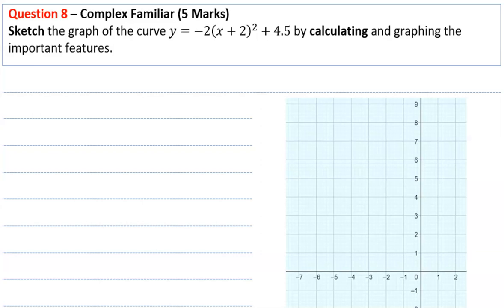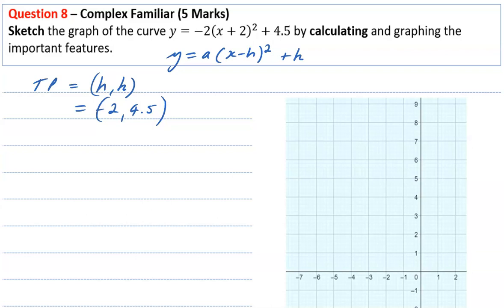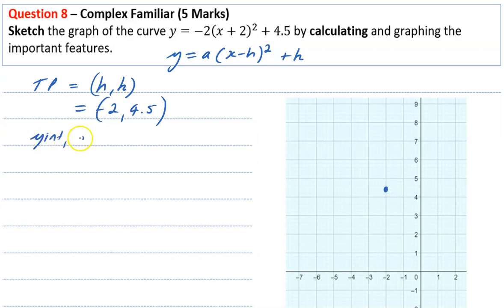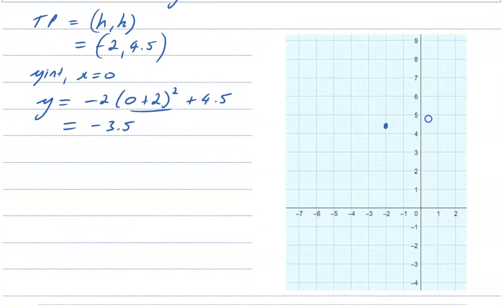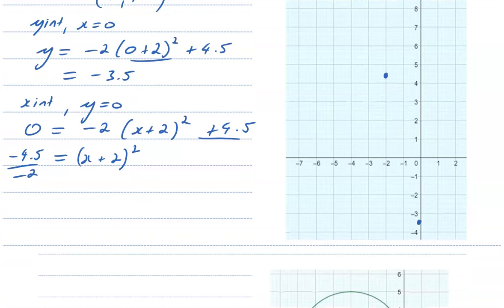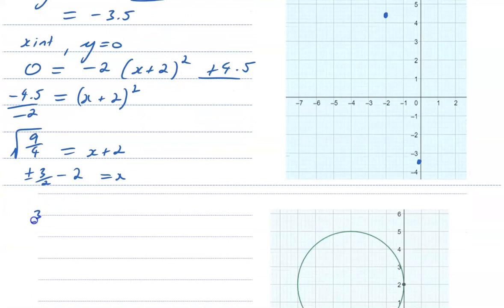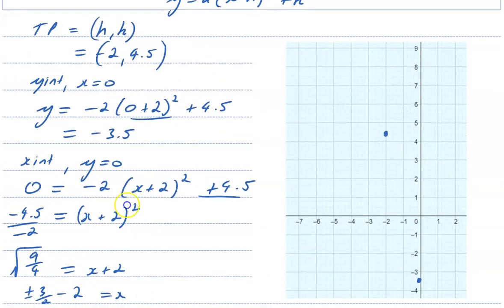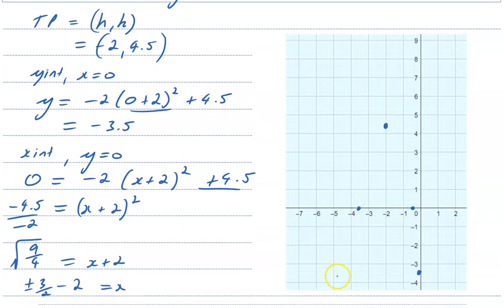SMT Methods Solutions Units 1 2 Exam 2 Q8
Sketching quadratics y=a(x-h)^2+k using TP and intercepts.